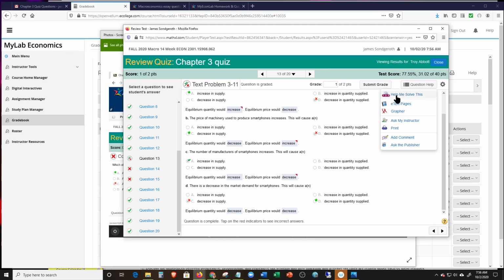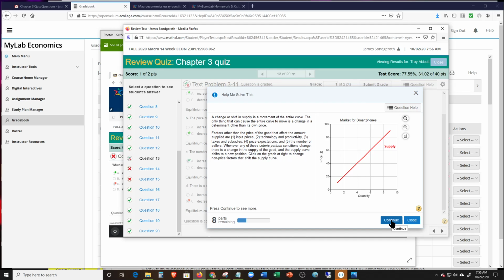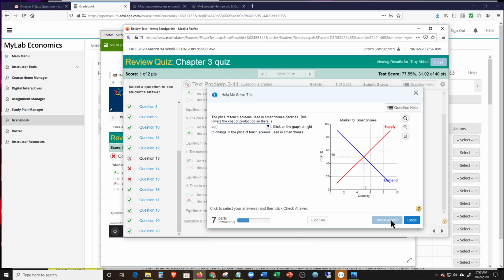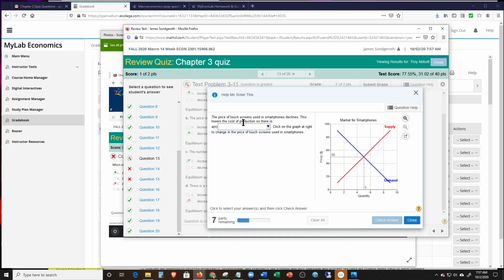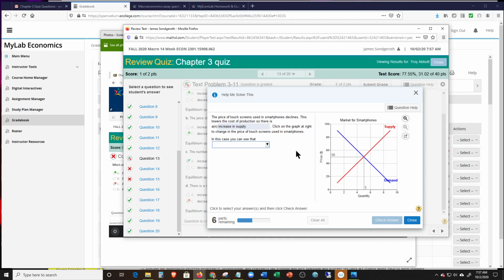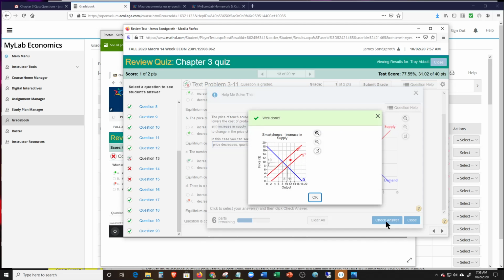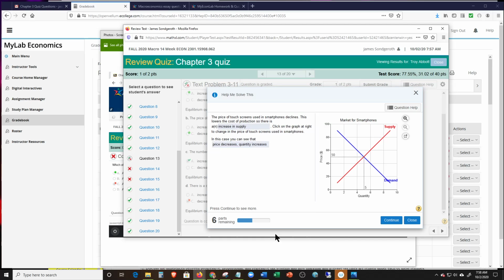How to use Question Help in MyEconLab